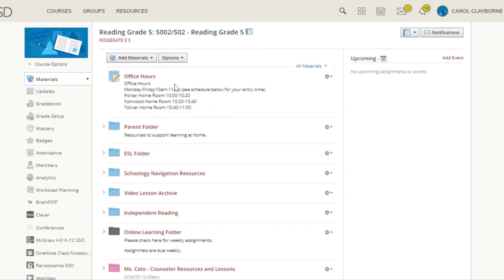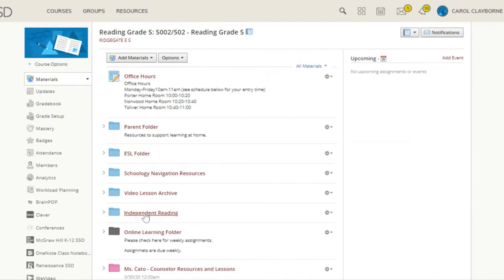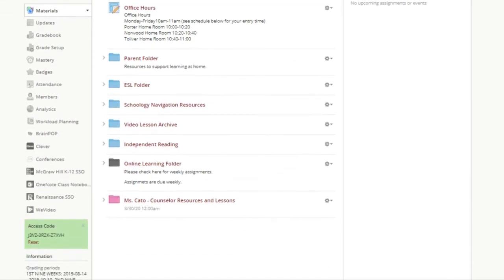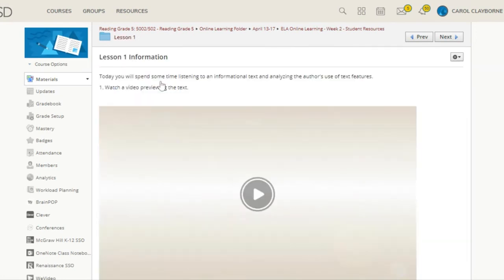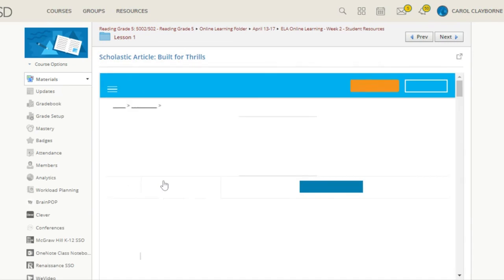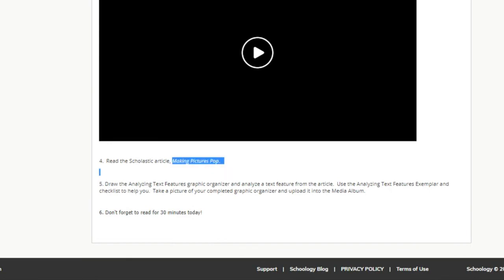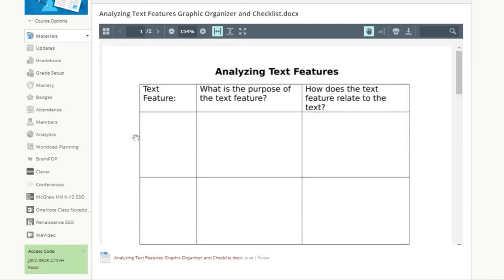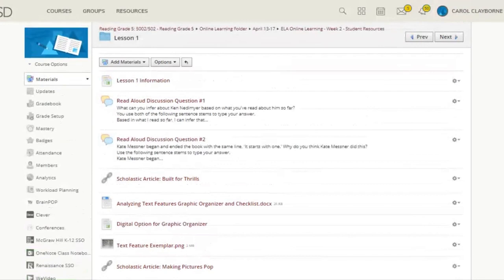Tuesday April 14